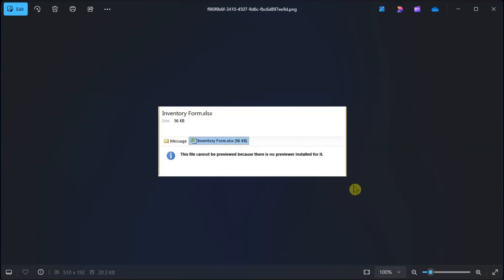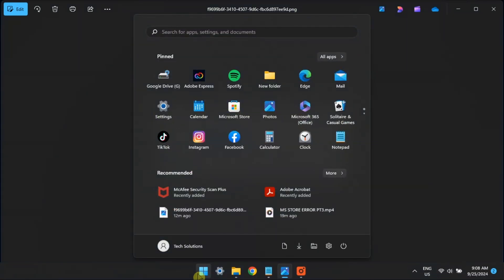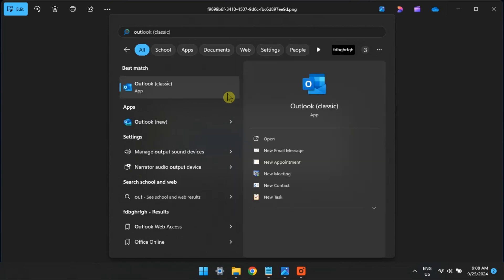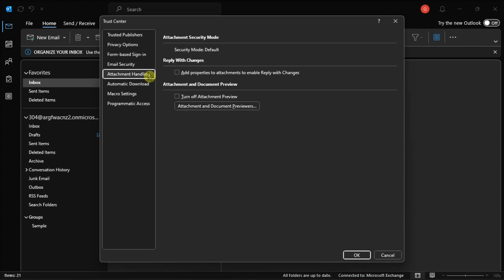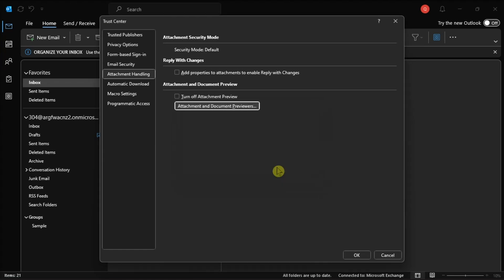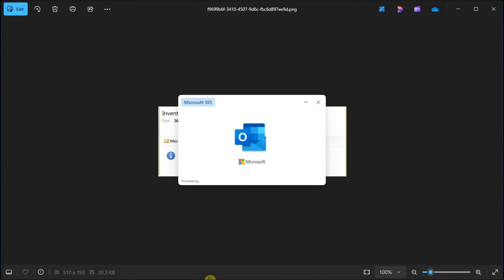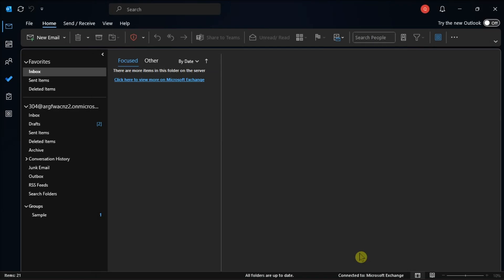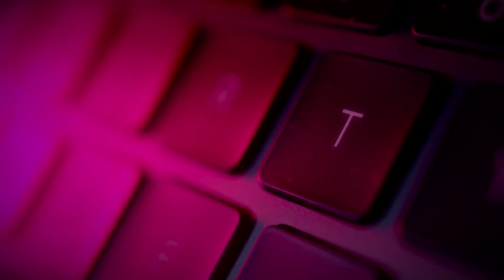[FIX] Outlook Error: "This file cannot be previewed because there is no previewer installed for it"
Facing the Outlook error: "This file cannot be previewed because there is no previewer installed for it"? This tutorial provides step-by-step solutions to troubleshoot and fix this issue, ensuring you can view your attachments without problems.